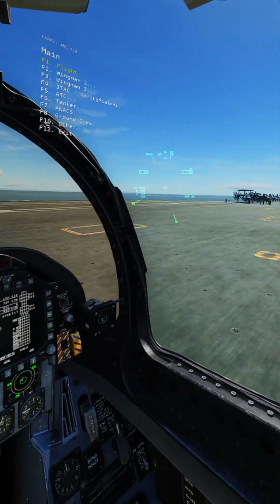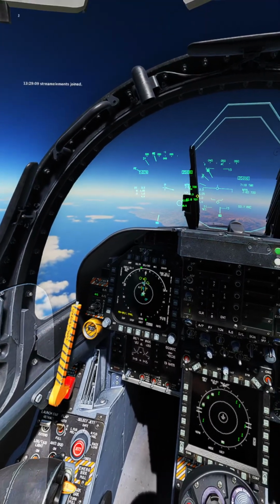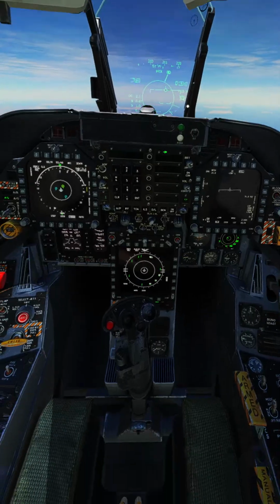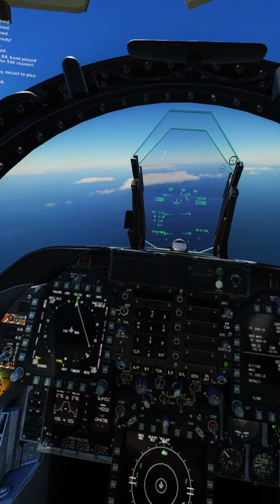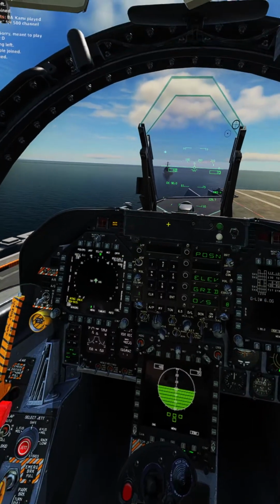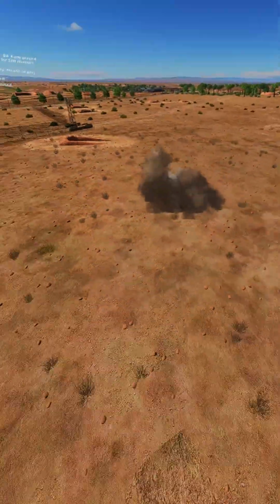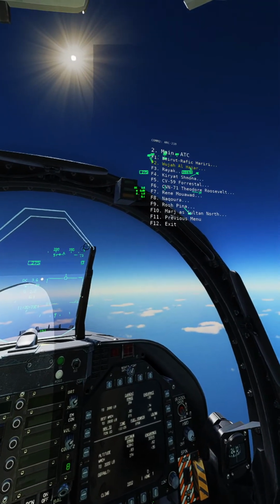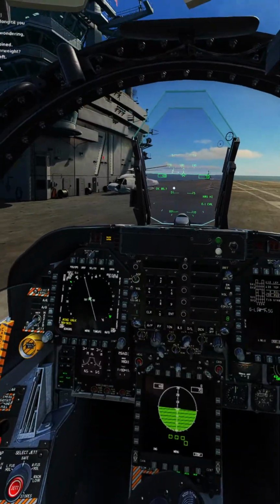DCS | Friday Lunch Stream in VR - PImax Super 50ppd | DLSS 4.5 Stream - Preset M